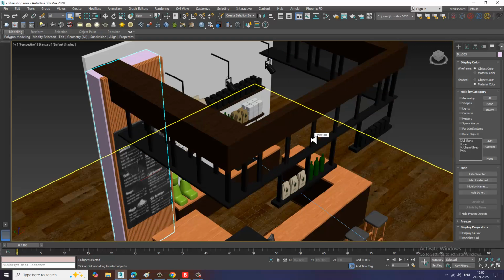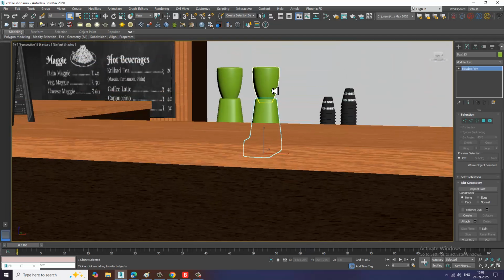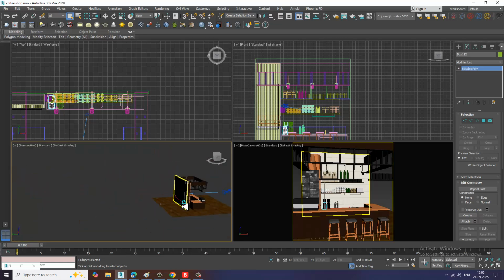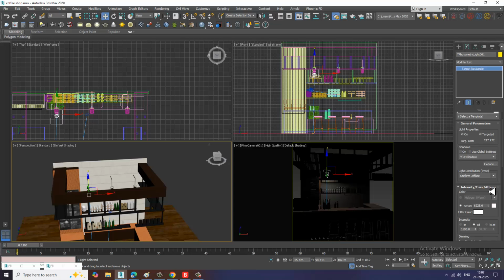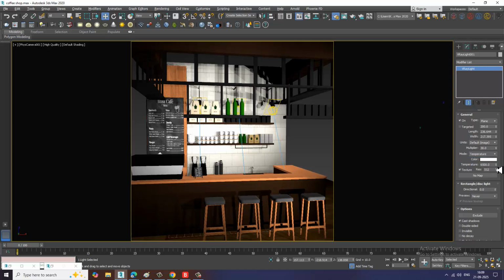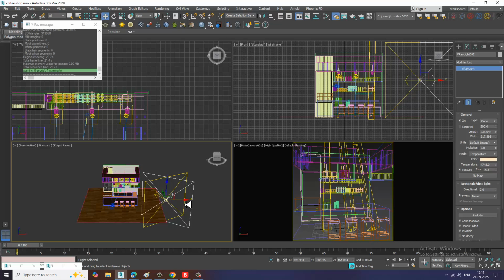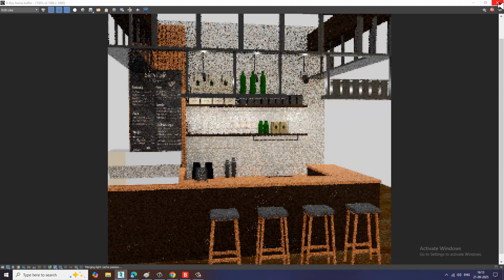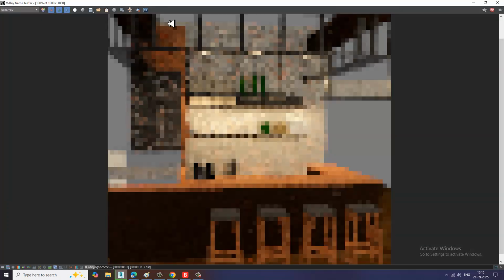How to Create Stunning Coffee Stall Lighting in 3ds Max | Beginner to Pro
In this tutorial, you'll learn how to create stunning and realistic lighting for a coffee stall scene in 3ds Max, whether you're a beginner or an experienced user. We’ll cover the essentials of lighting setups, from basic point lights to advanced techniques like global illumination and area lights. By the end of the video, you’ll be able to light your coffee stall with the perfect mood, highlighting all the details and giving your scene a professional, cinematic feel.

We'll explore how to use both physical and photometric lights to mimic real-world lighting behavior, and I’ll share tips for adjusting shadows, reflections, and ambiance to create a welcoming, cozy atmosphere that’s perfect for a coffee shop setting. Along the way, you'll also learn how to tweak settings for different times of day, from warm, golden morning light to soft, evening glows.